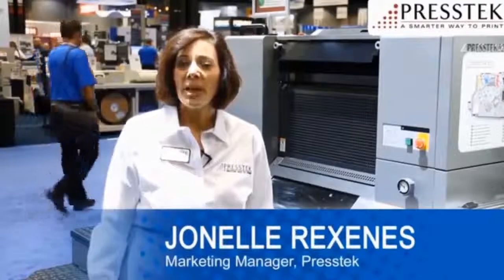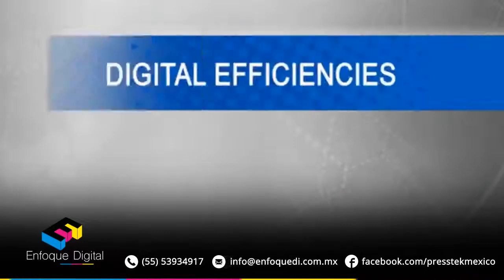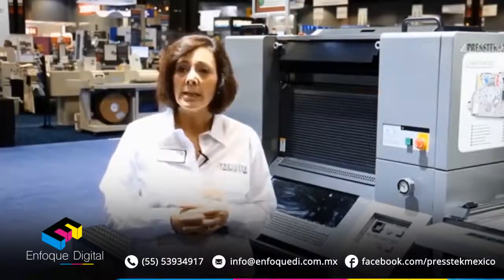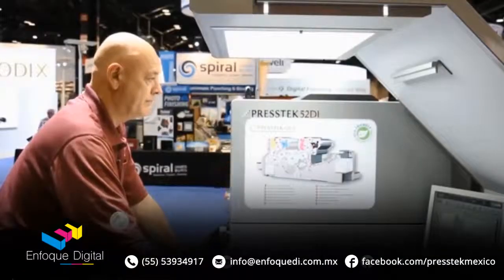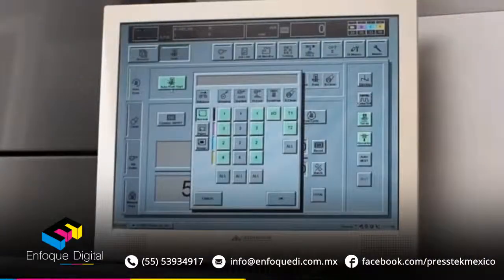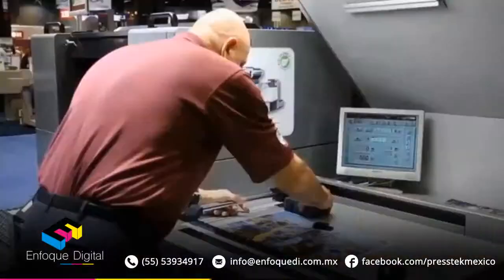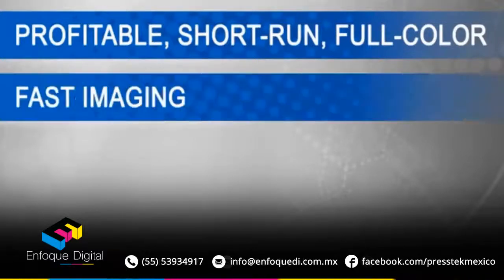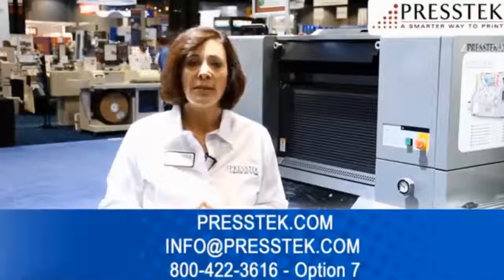Prensa Ecológica de Offset Presstek 52DI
Prensa de Offset Ecológica Presstek 52DI elimina el uso del CtP ( Equipo, Personal, Químicos) manda directamente a grabar las placas a la prensa internamente, ahorrando el tiempo y costos del ajuste de la placa además de los químicos y agua.. convirtiéndose en una prensa Ecológica y sobre todo ahorradora de espacio, proceso e insumos indirectos en el offset tradicional.